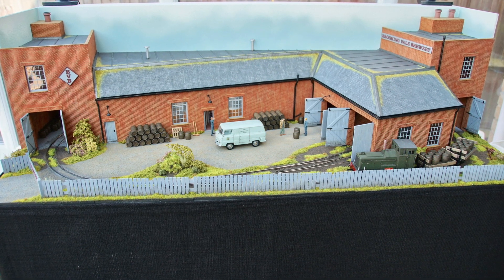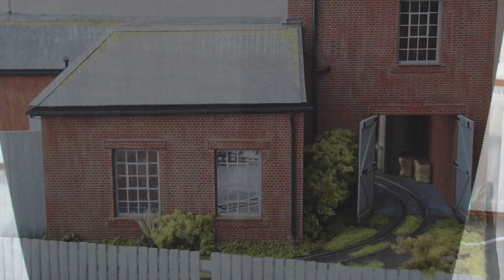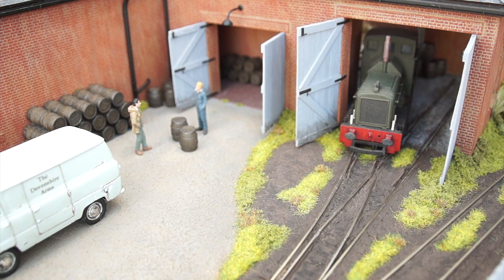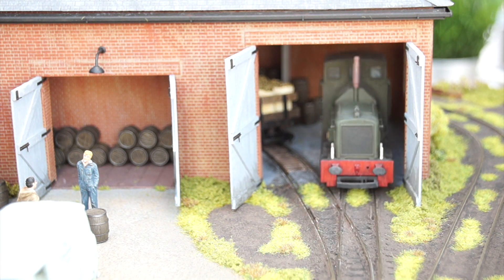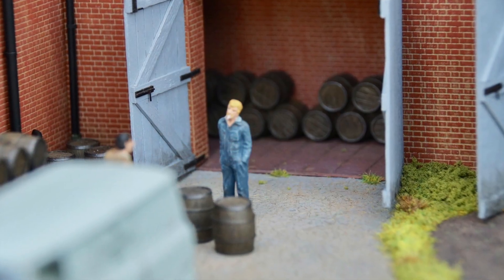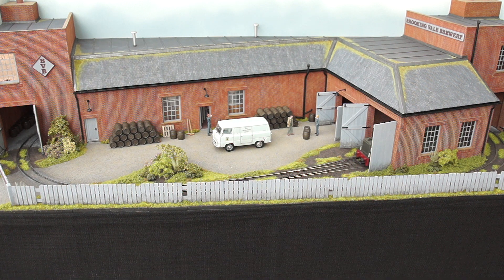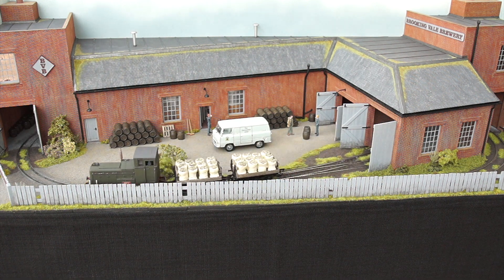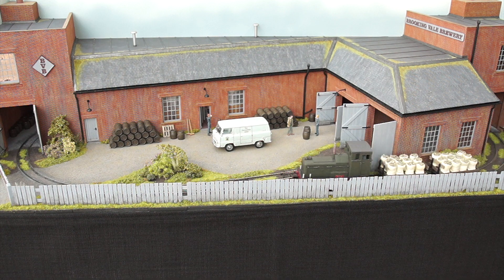O 16 5 micro layout, The Brooking Vale Brewery is now complete!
My 900x400mm micro narrow gauge layout is now finished and ready for exhibition!